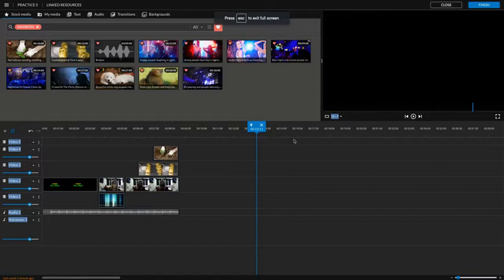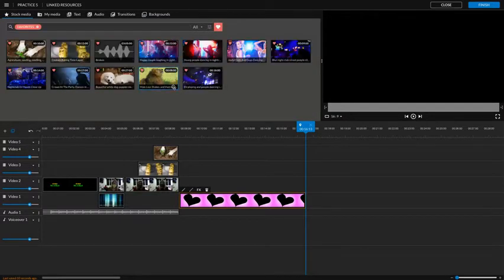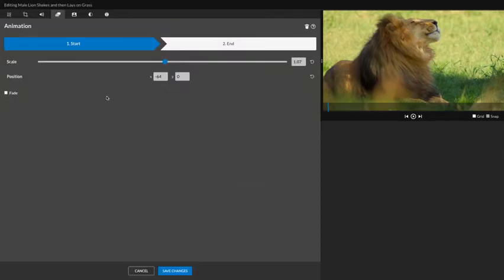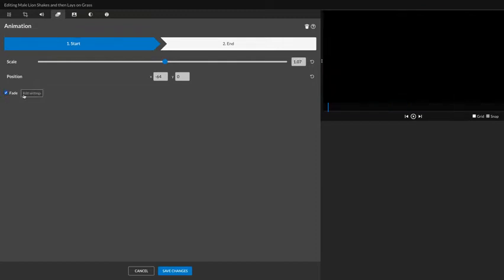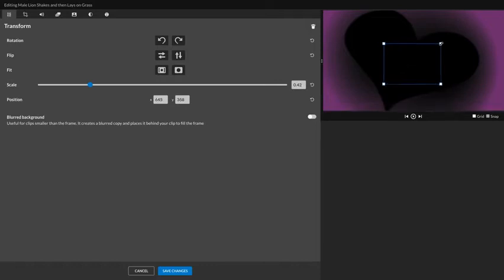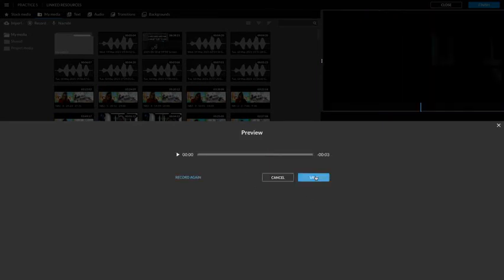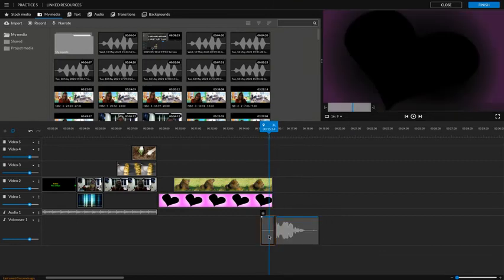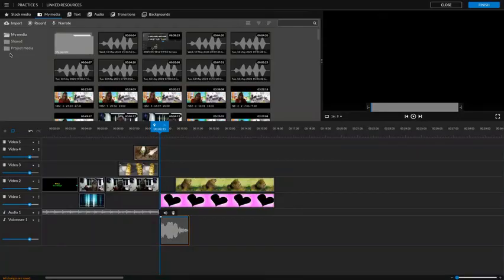All About Me Video Part 3 Tutorial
Third part of the All About Me video favorite animal using frames, transformation, animation, and voice over narration.